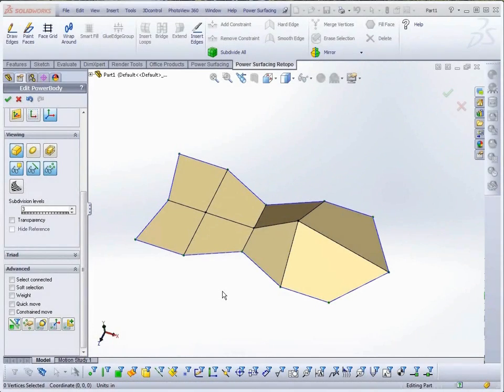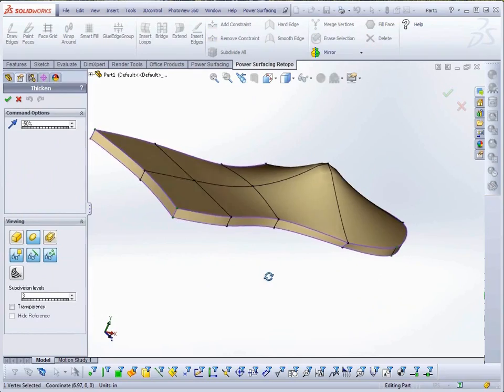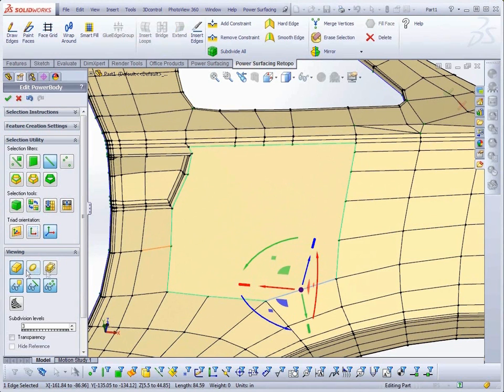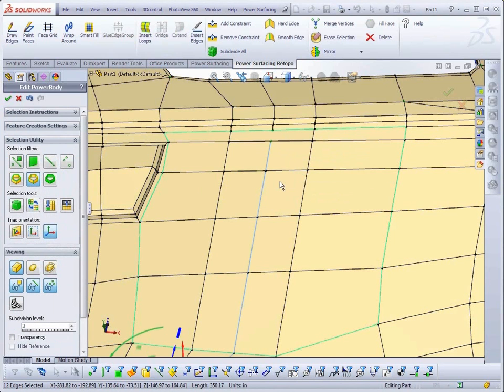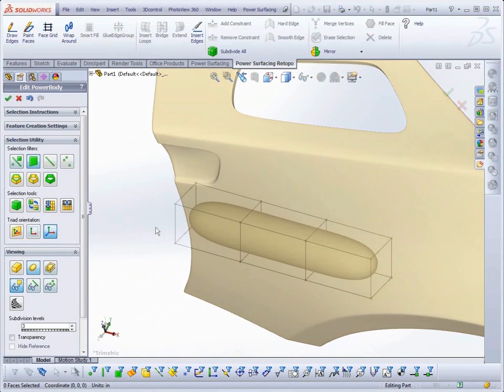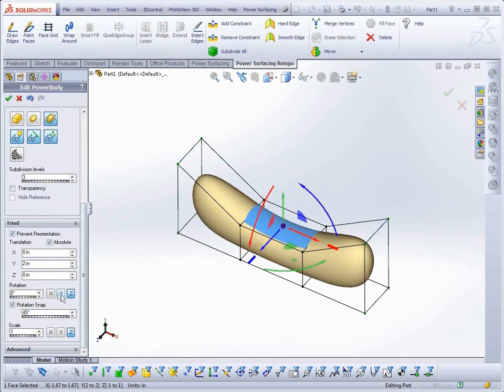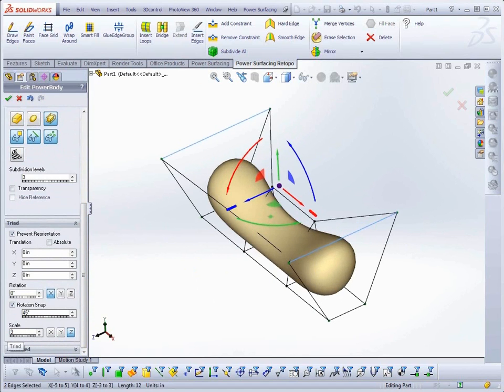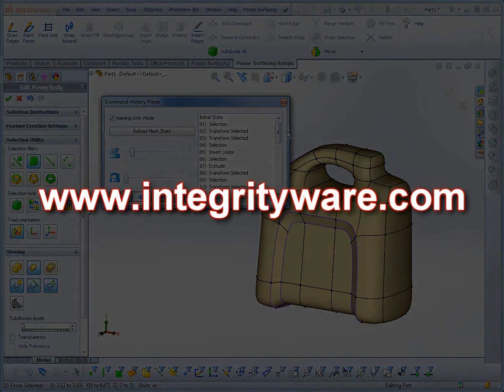Power Surfacing New Features in R1.3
This video showcases several of the new features introduced in version 1.3. You will see how to create sharp corners on surface models, use Curve Selected to retain curvature after removing detail, and, explore the new Triad section in the Command panel where you can now type in your transforms.